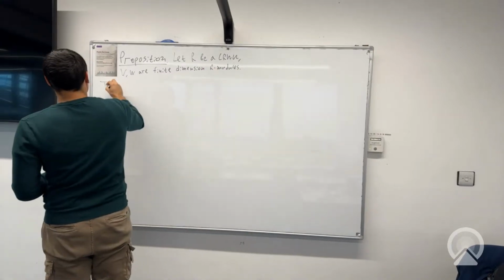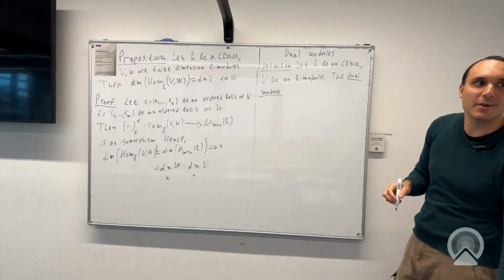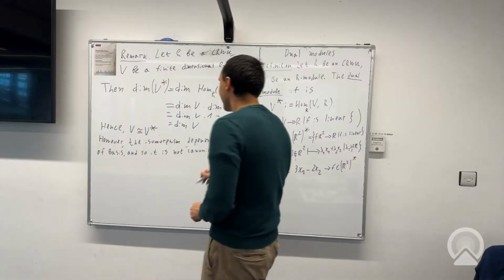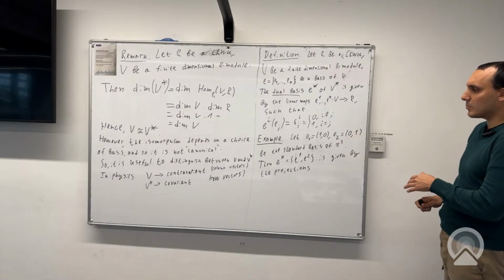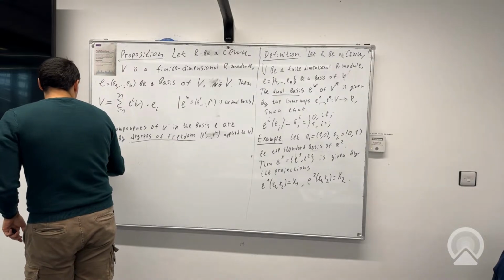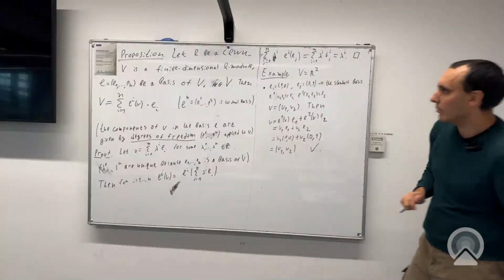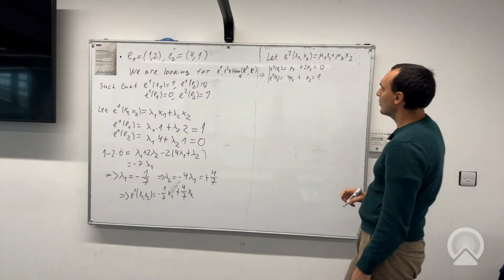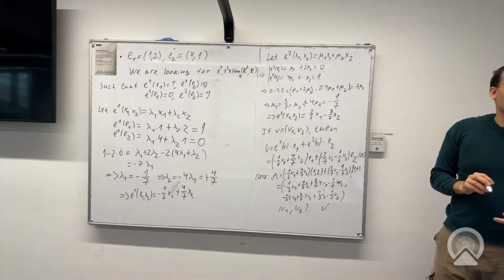Combinatorial Mesh Calculus | Lecture 6.1 | Dual Modules, Dual Bases, and Dual Maps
In this first part of Lecture 6 of the "Combinatorial Mesh Calculus" series, we dive into the algebraic foundations of dual spaces and their geometric implications. This session covers the transition from primal structures to their dual counterparts, which is essential for understanding cochains and discrete operators in CMC.

Topics covered in this part:
Definition of a Dual Module
The Finite-dimensional Case
Constructing a Dual Basis
Reconstruction of vectors via Dual Basis
Examples of Standard vs. Nonstandard Bases in R2
 Introduction to the Dual Map

About the Course: Combinatorial Mesh Calculus (CMC) is a framework for discrete exterior calculus and topological physics. This 16-lecture series (delivered in 32 parts) provides the mathematical rigor needed for advanced mesh-based modeling.